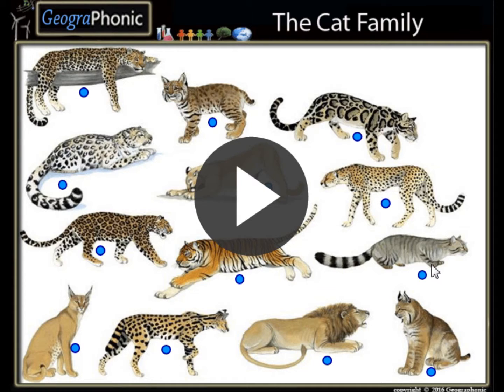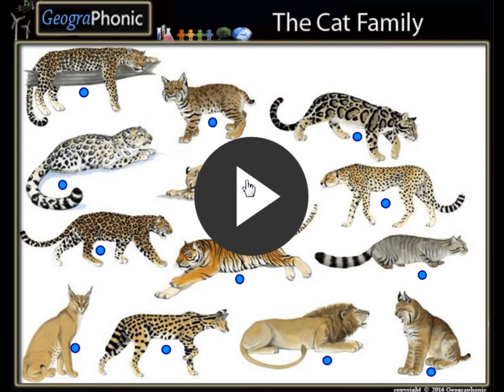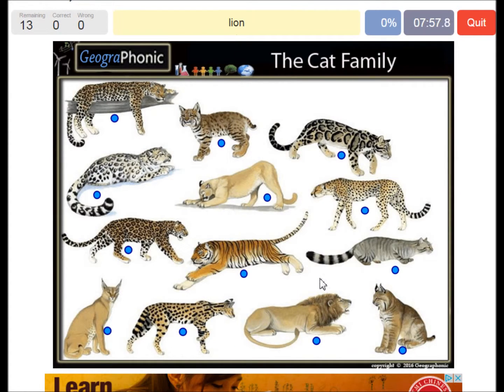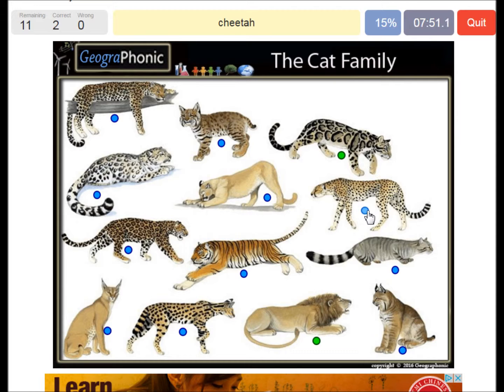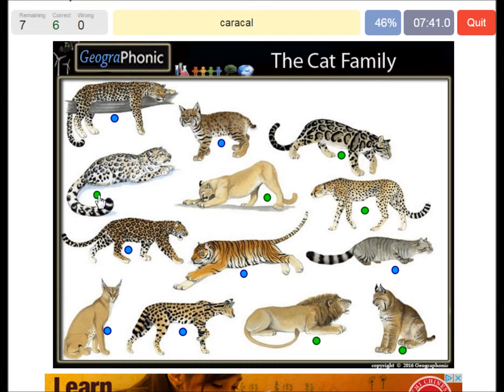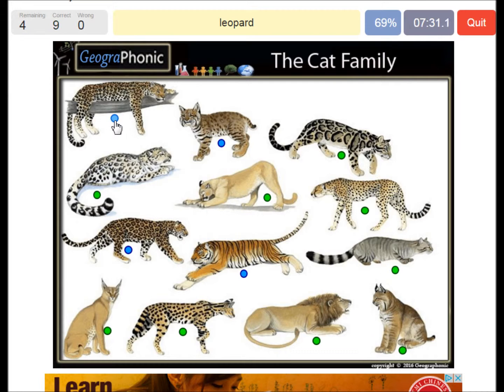Familja e maceve,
Familja e maceve, cougars, tigers, wildcats, luanët, cheetahs, leopards, bocats, jaguars, servals, caracals,